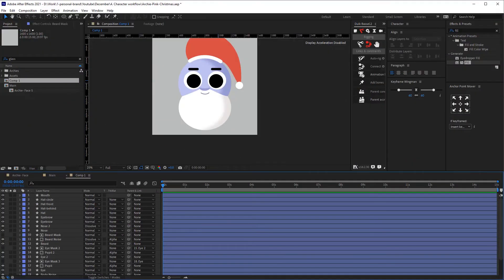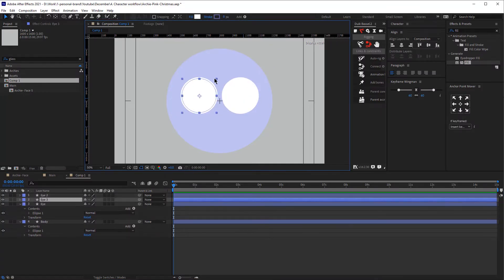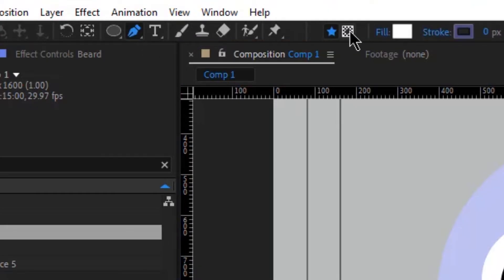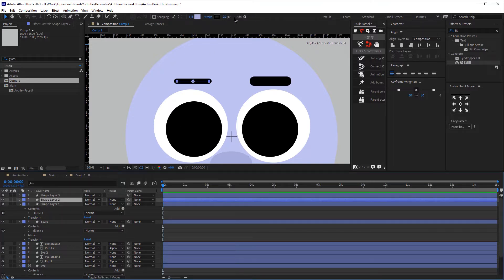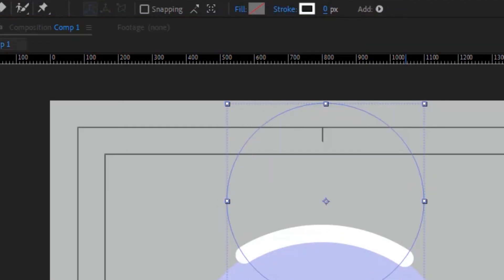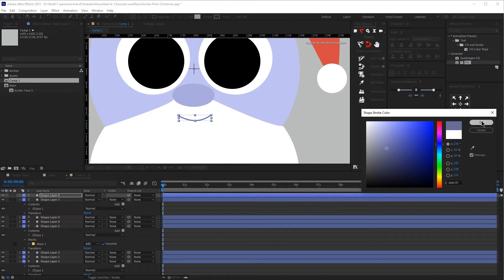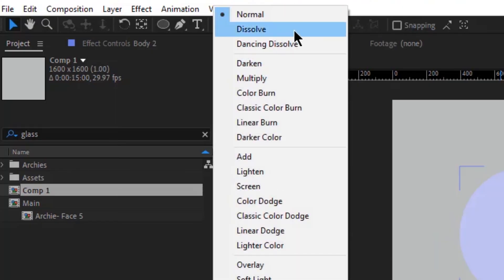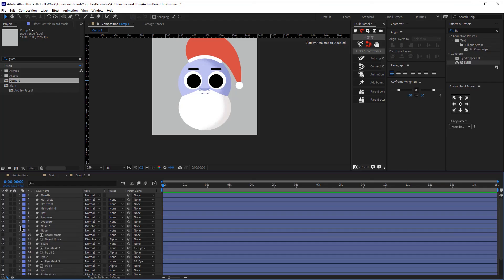Designing a character in After Effects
This tutorial will be all about designing a character in After Effects. We’ll create a cool little character in After Effects directly in under 10 minutes.

We’ll be adding some very cool effects to it.

If you’re a beginner and you’re really into character animation, this one is for you.

Chapters:

0:00 Introduction
0:35 Designing the head
0:51 Designing the eyes
2:01 Designing the beard
2:34 Designing the nose
3:59 Designing the hat
5:53 Adding the noise
7:43 Outro